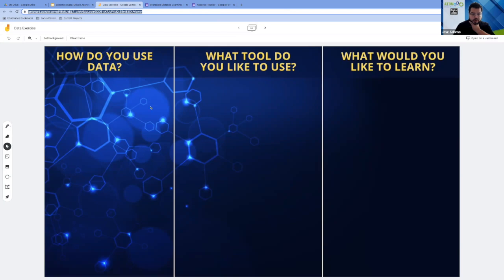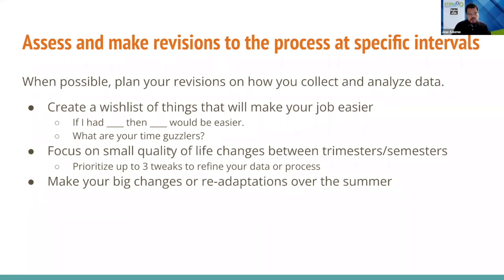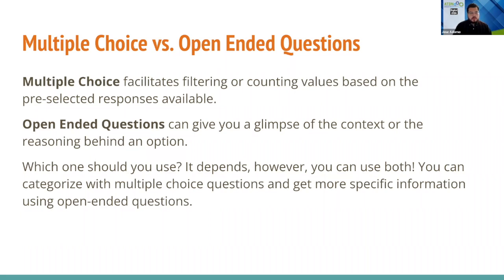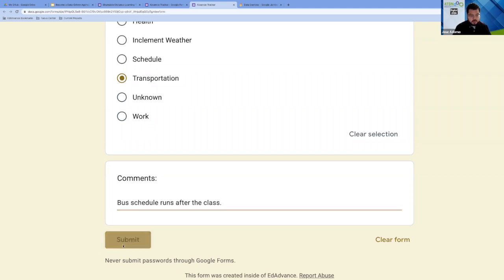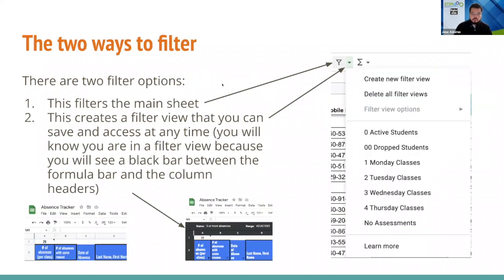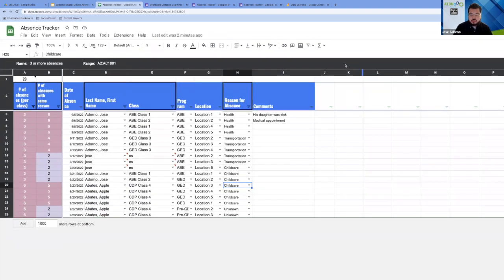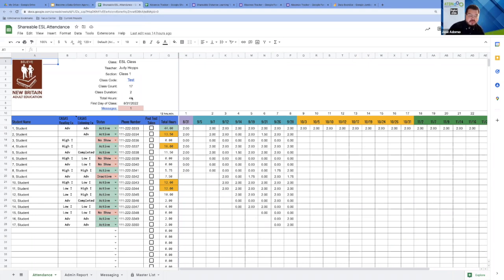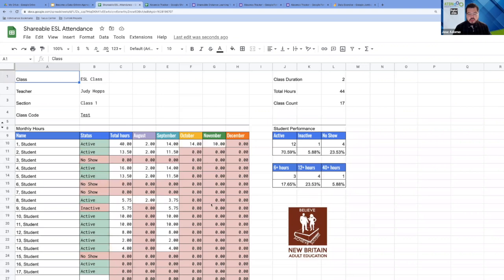Become a Data-Driven Agency! Use Google Forms and Google Sheets to Deliver Data-Driven Instruction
Have you used digital forms in your agency to collect information from your students? Do you wish there was an easier way to analyze open-ended responses? Technology has opened the door for agencies to collect useful data, such as student interests, overall understanding of topics, and skills self-assessments, that can assist them with the specific instructional needs of their student population. This webinar will discuss ways to implement organizational strategies with the collected data in Google Forms to find the information you are looking for. We will be using Google Forms and Google Sheets; however, you can use other programs, like Microsoft Forms and Excel, to manipulate the data.